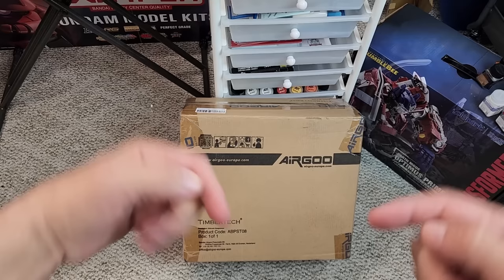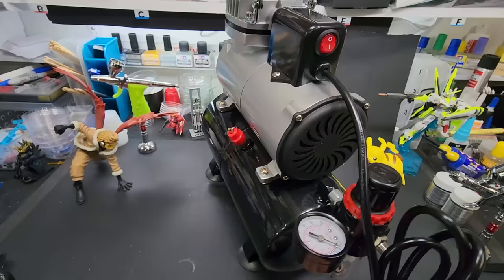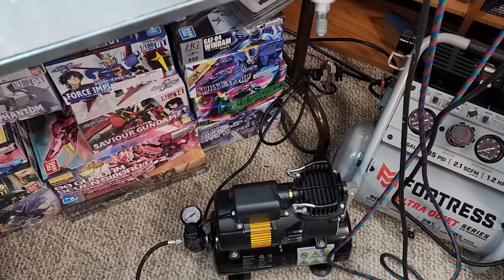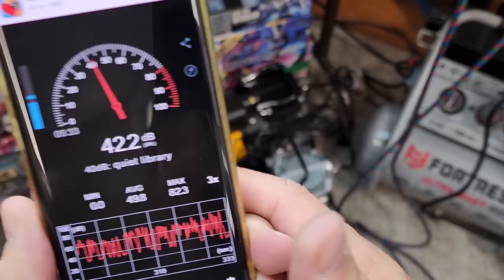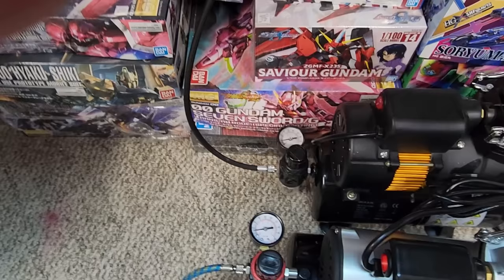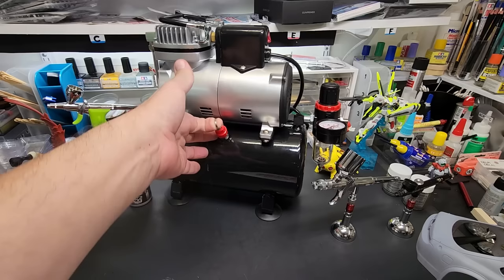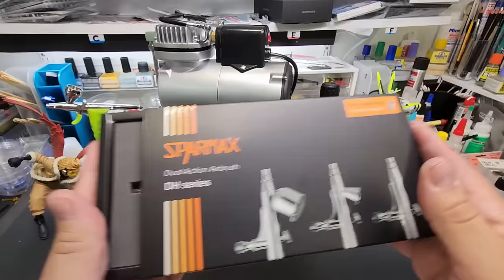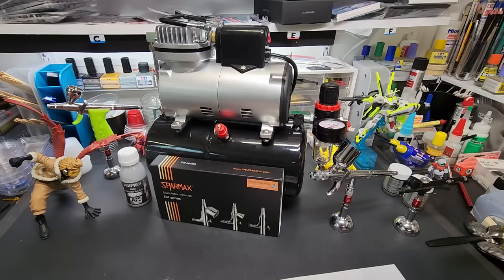Testing Amazon's Cheapest Air Compressor With A Tank - For Airbrushing